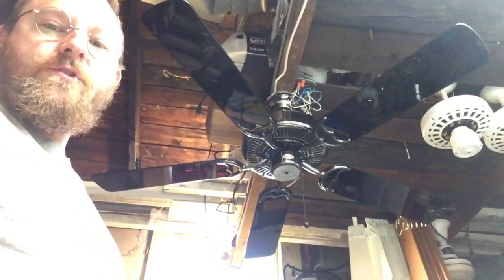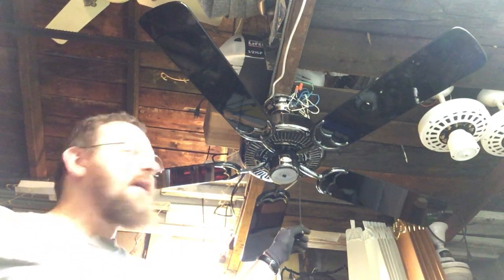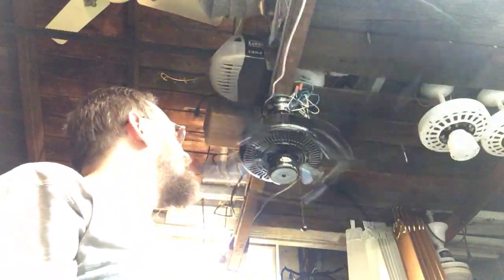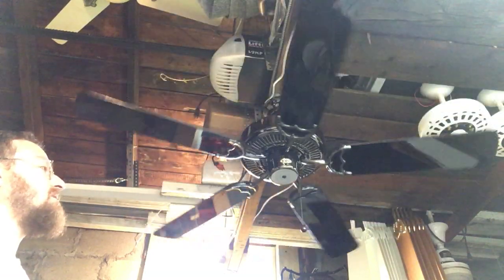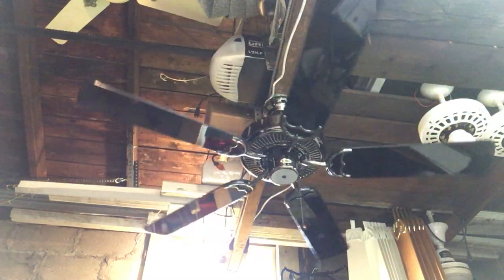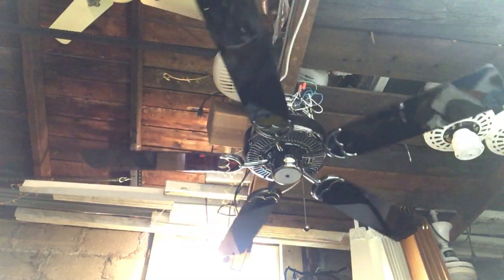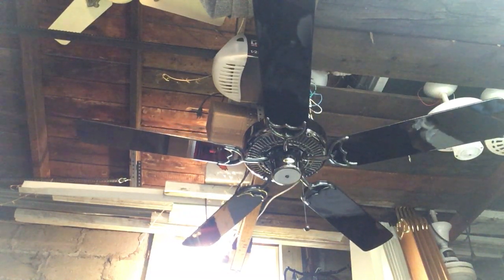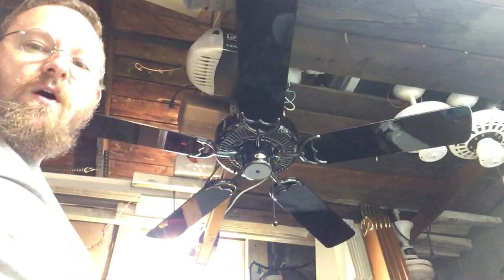New in box vintage Emerson Northwind in rare gunmetal finish NIB NOS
New in original box.